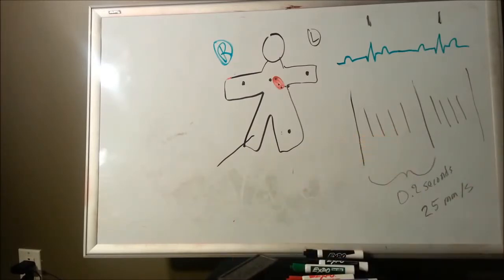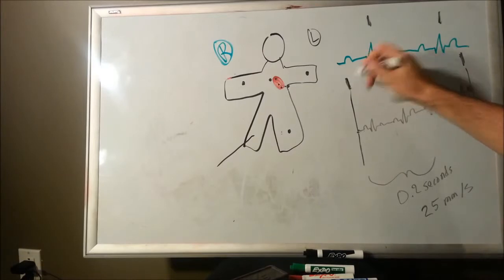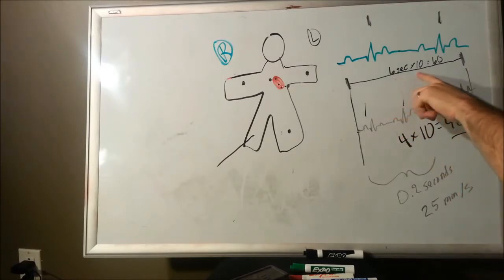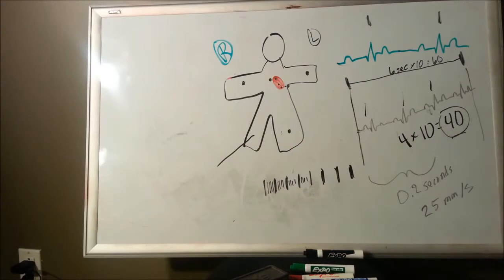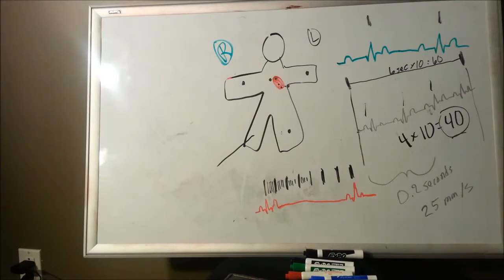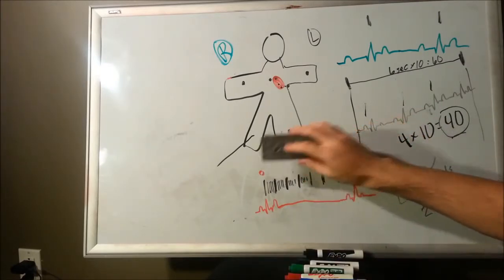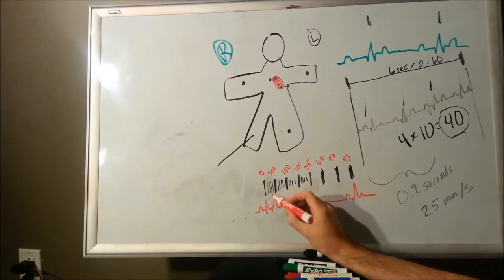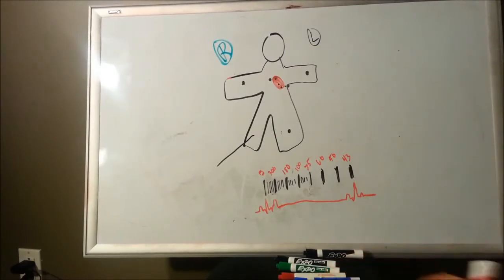EKG Putting it all together- Part 2